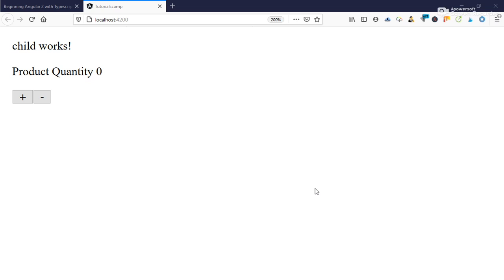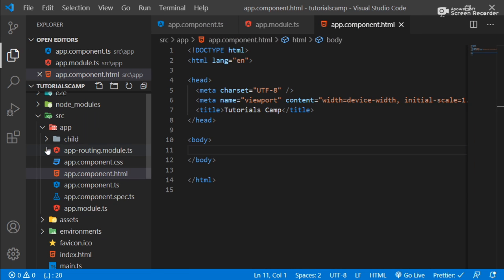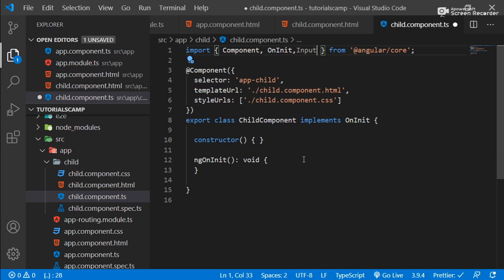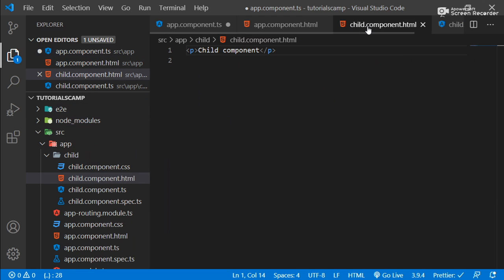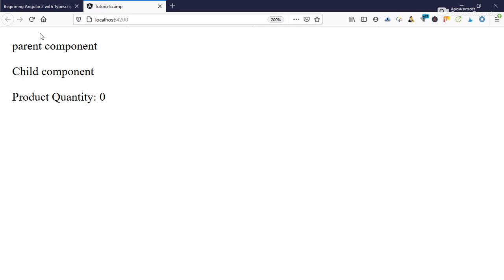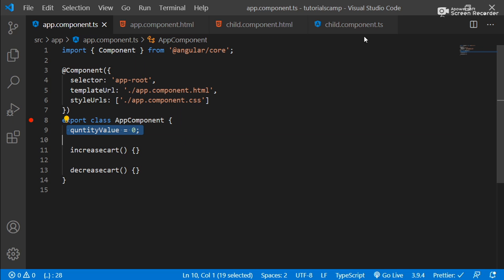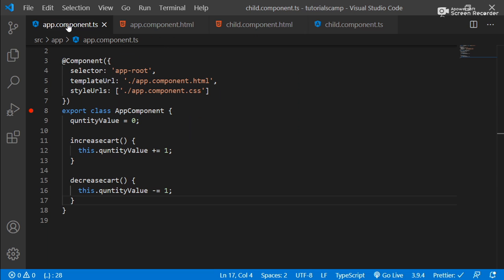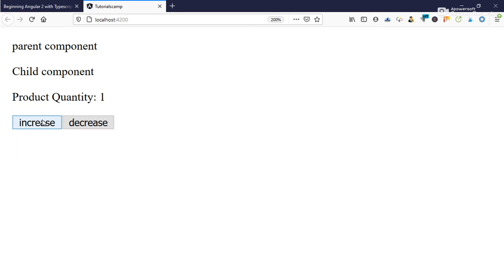Angular 10 passing data from parent component to child component